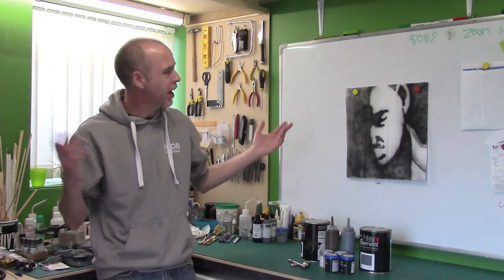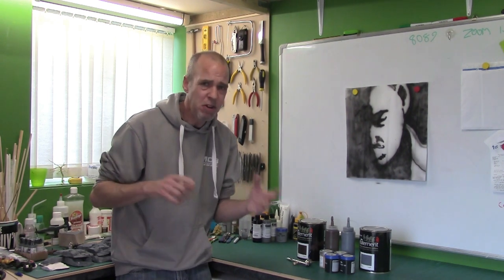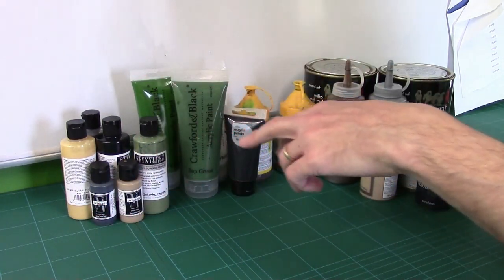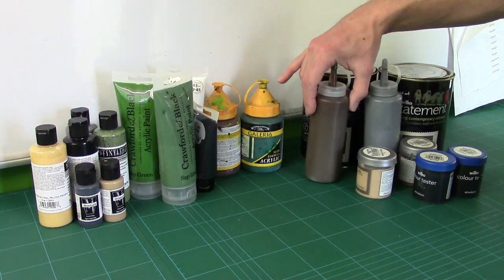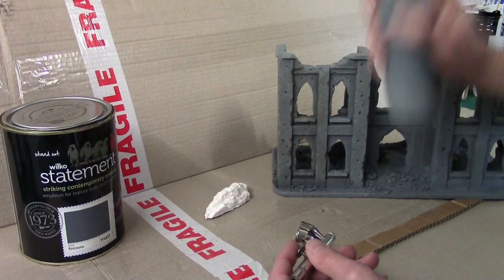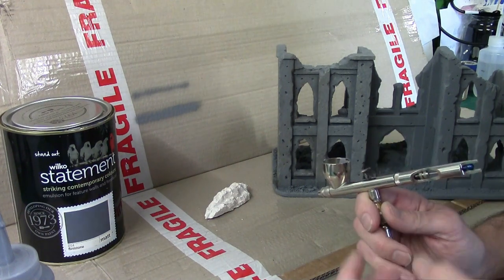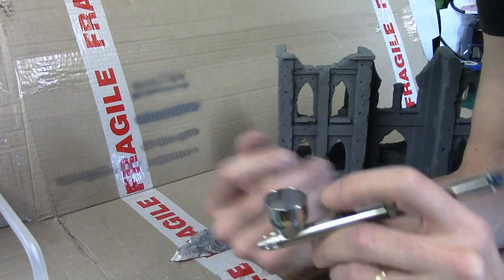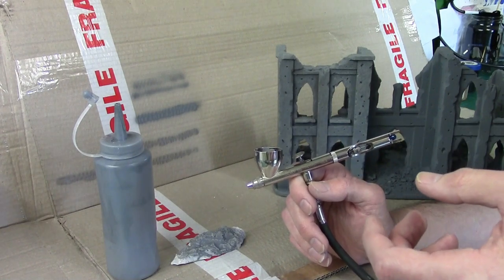A guide to airbrushing with house paint for terrain builders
In this back to basic guide, I take you through the tips and tricks of using house paint with an airbrusg when doing your wargames terrain.

Help keep the tutorials flowing!

Music (On My Way Home) from the Youtube Free Lib.